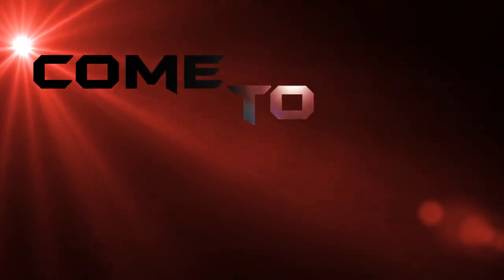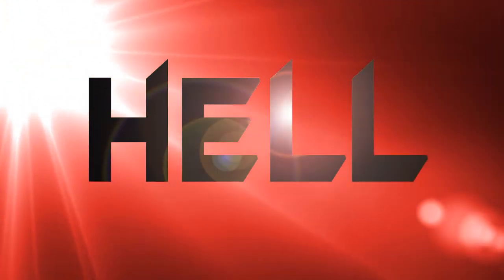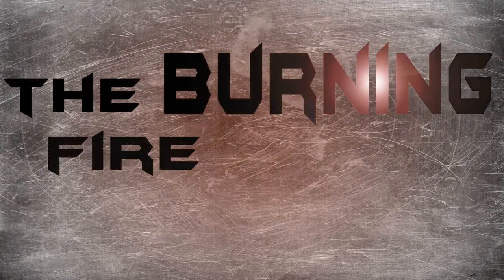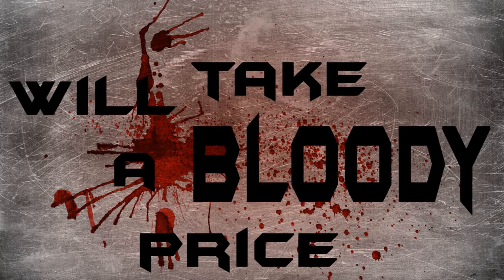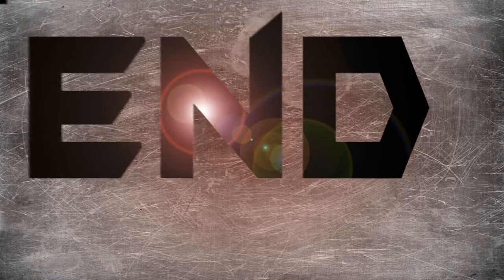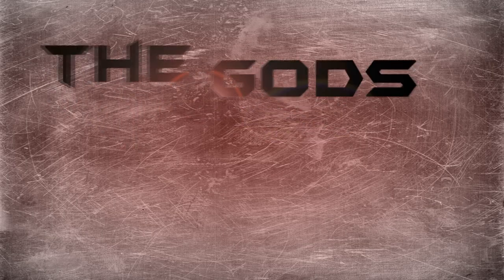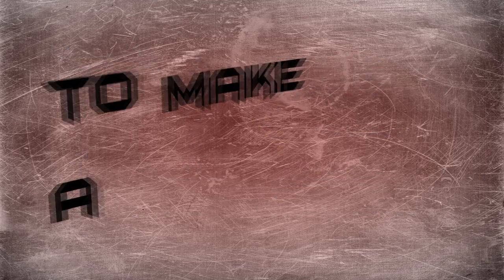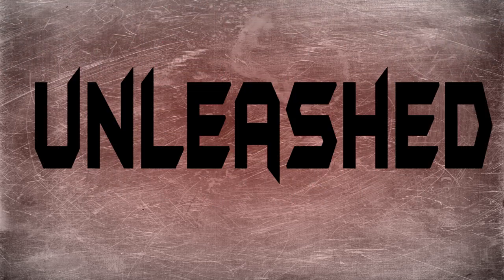Pyracantha - Hordes Of Hell [Official Lyric Video] HD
The video is selfmade by PyracanthaBerlin